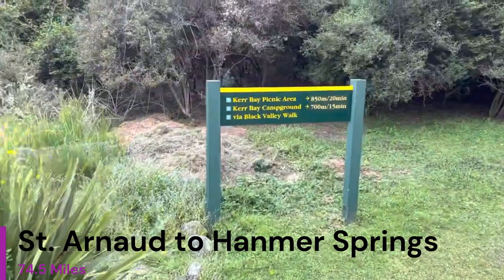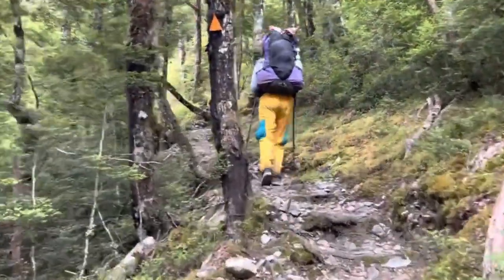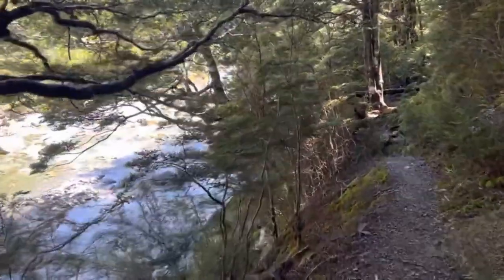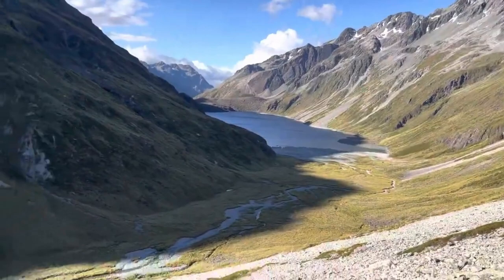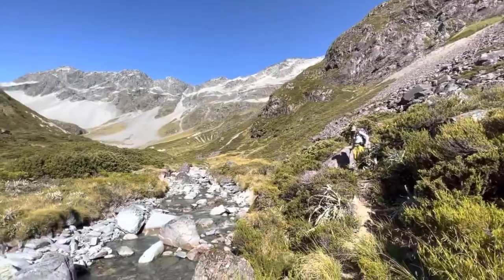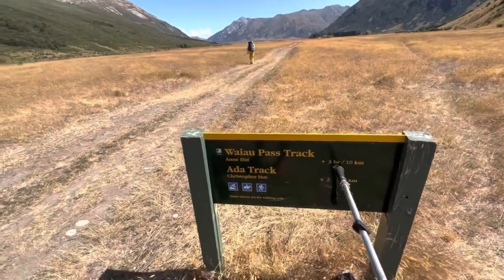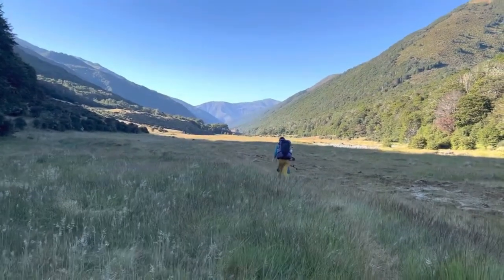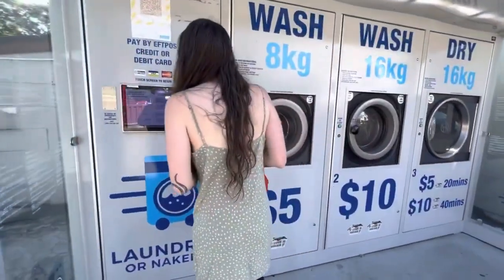The Te Araroa Trail - St. Arnaud to Hanmer Springs (Useful Information)